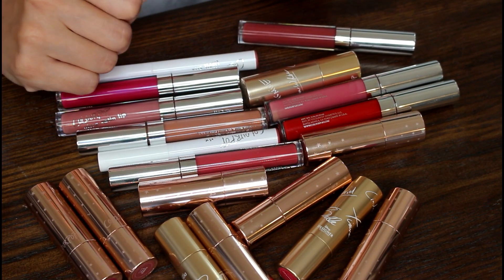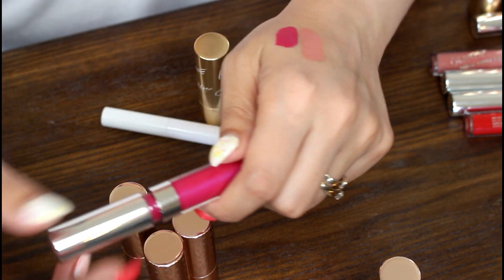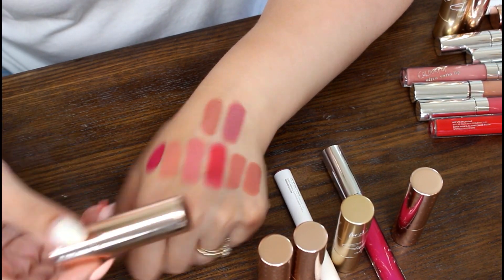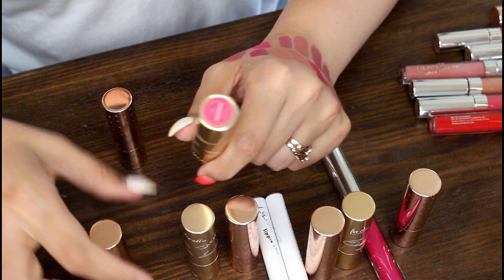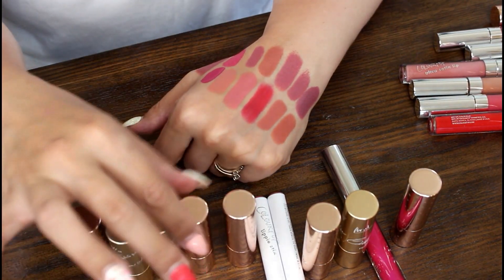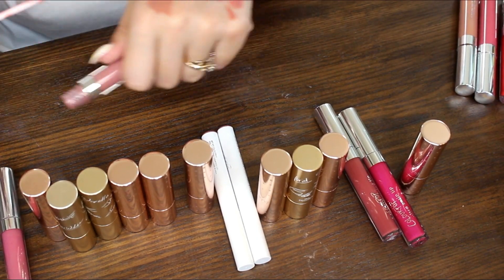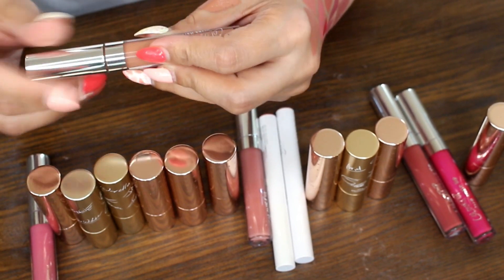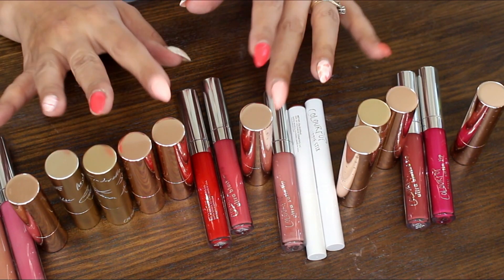Rank My Colourpop Lipsticks With Me! (Almost All Formulas!)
I wanted to rank all of my Colourpop lipsticks from favourite to least favourite, but I wanted to take you through the process with me! Colourpop lipsticks are (in general) my favourites in my collection!

FAQ:
Yes, I'm Canadian!
Married with kids and dogs on Vancouver Island.
I currently work a full time job outside of  Youtube.
Skin type: Aging, very oily, not acne prone.
Camera I use is Canon E0S T5i
Lighting is Diva Ring Light
and Neewer Ring Light
Editing Software via Wondershare Filmora

Anyone is welcome to send something to my PO Box, but while it is appreciated so much, I appreciate your comments, views, likes and just being part of my community so much more! xoxo

Andrea N.
RPO HAREWOOD
NANAIMO BC Canada
V9R 0E5